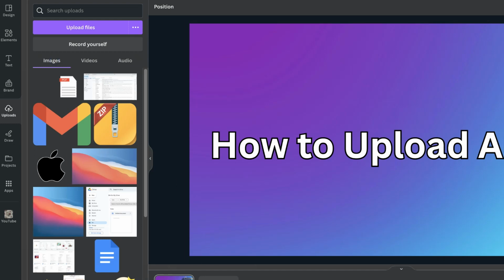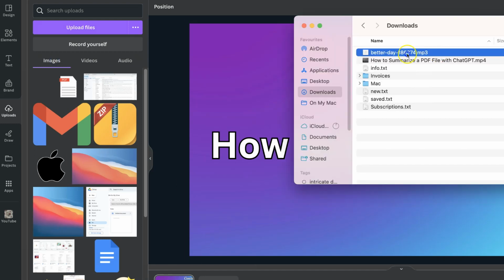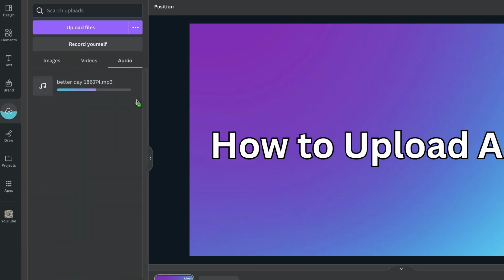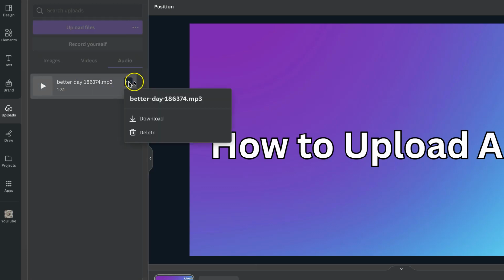How to Upload Audio to Canva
In this Canva tutorial I show how to upload Audio to Canva